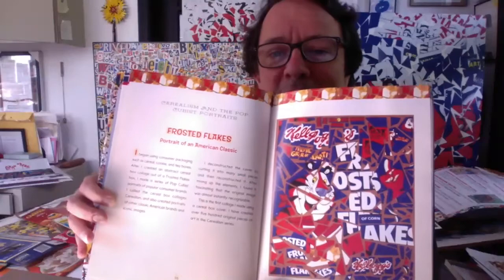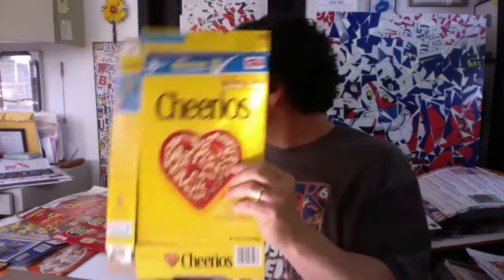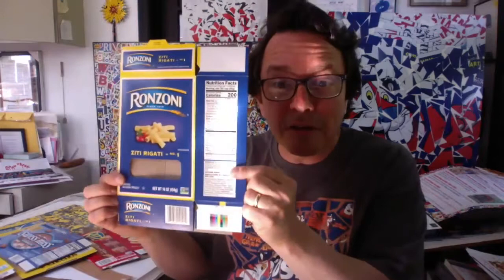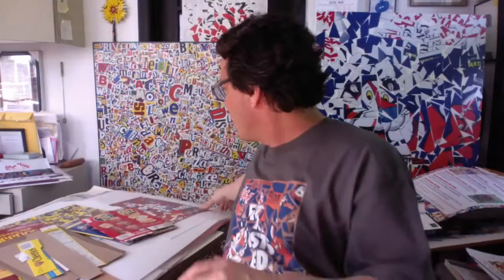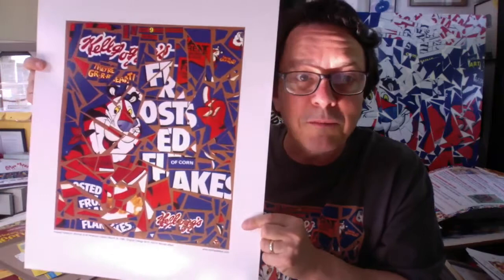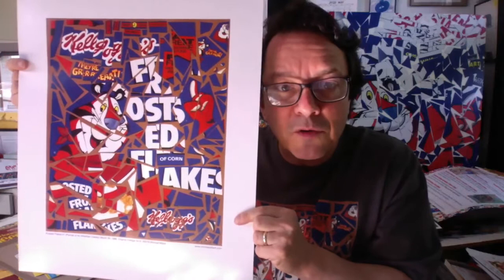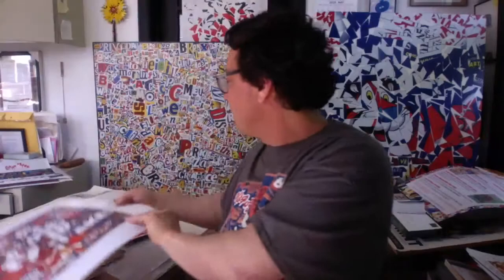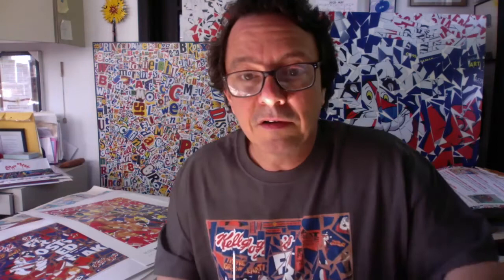Michael Albert Cerealism Collage Art Demo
Aren't cereal and snack boxes so vibrant and fun? It's a shame to throw them out... so why not turn them into art?! In this video, American Pop Artist Michael Albert shows us how to turn a cereal box (or some other printed cardboard brand package) into a work of art!

Get your practice in now because on JULY 27TH, 2020 from 2-4pm Michael Albert is doing a Zoom workshop with us, and you're invited!

Materials needed:
*One Cereal Box (or any printed cardboard consumer brand packages such as cookies, crackers, tea, soda, frozen pizza, etc)
**Bottle of Glue such as Regular Elmer’s Glue, Clear liquid glue, or Glue stick
Piece of cardboard approximately 8” X 10” such as the back of a writing pad, piece of a corrugated box (like the kind you get things shipped to you in), or the inside back of the cereal box.
You might want to cover the surface of the table you are using with newspaper or plastic